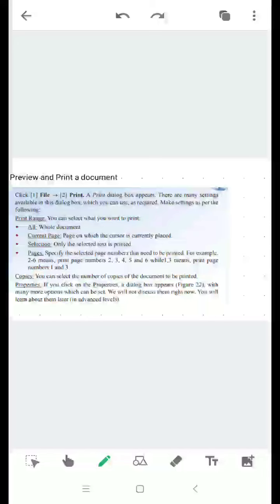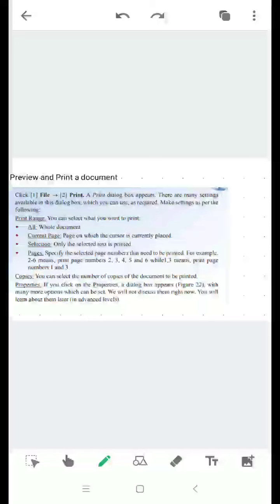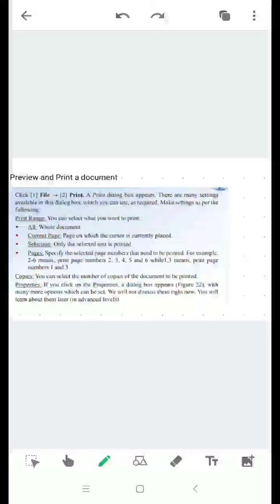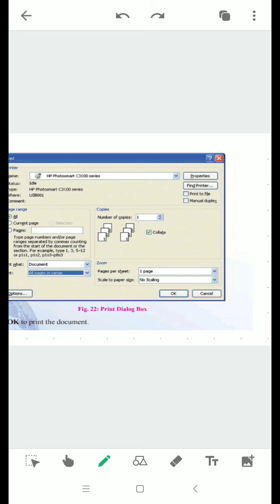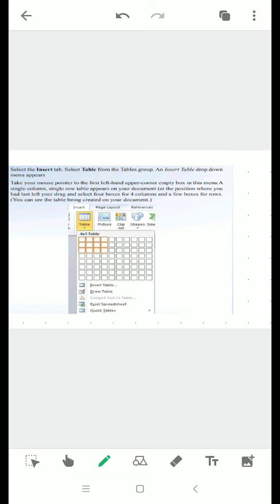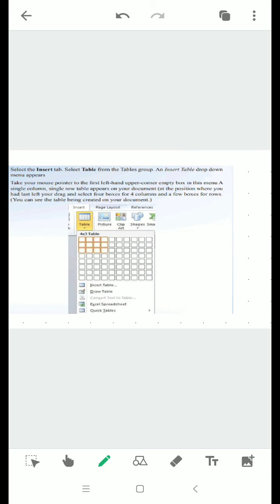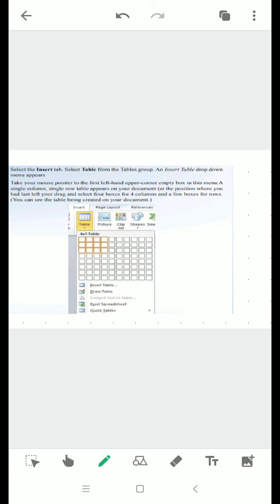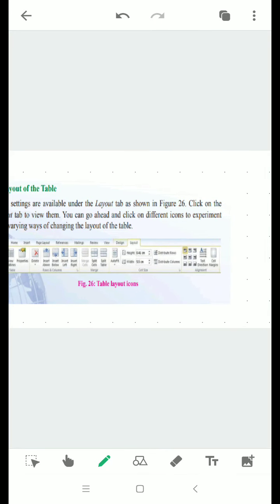Grade IX - IT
Word processing - Session 11,12,13 - Preview and print document, create a table, formatting a table.